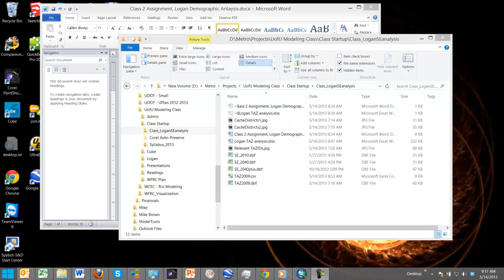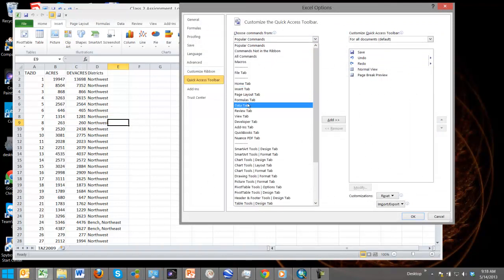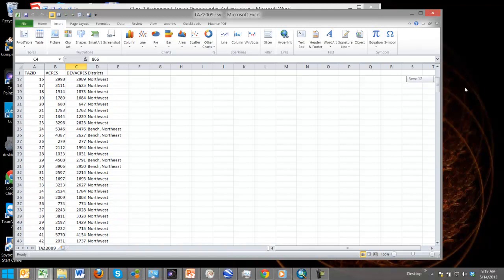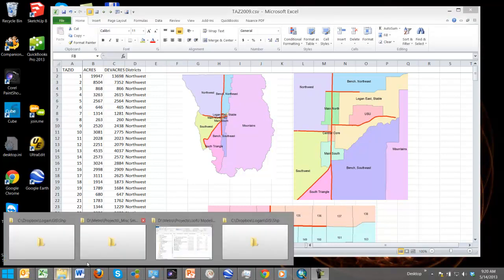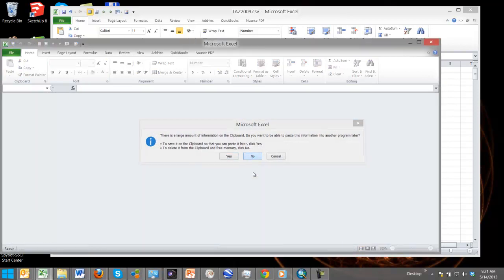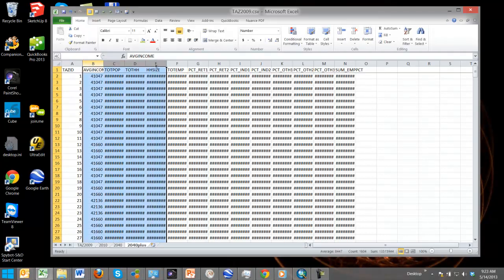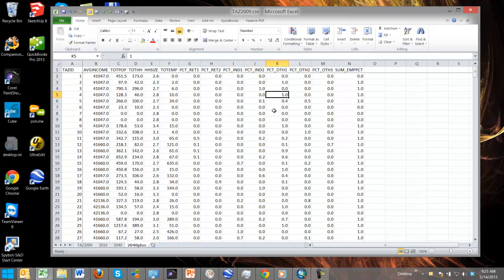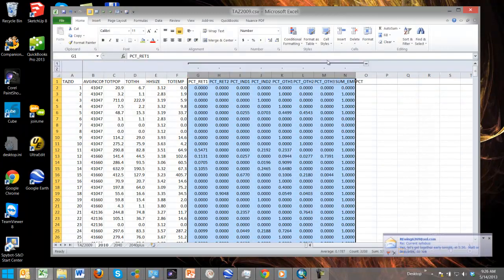CMP 6960 Demographics 1: Setting Up TAZ analysis